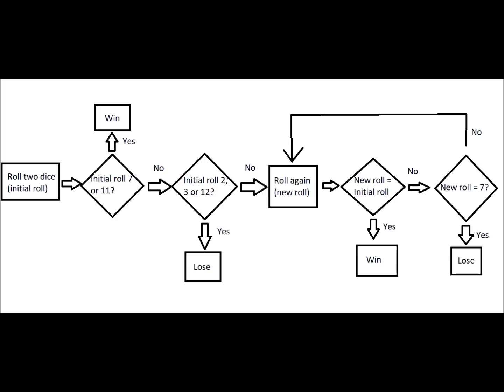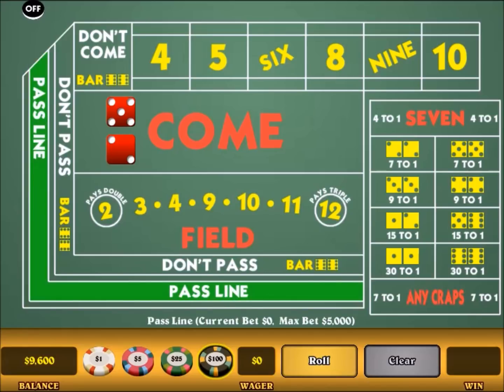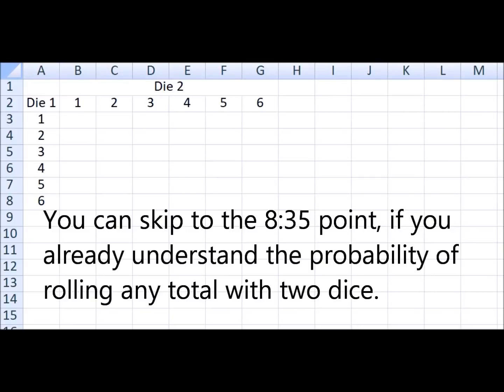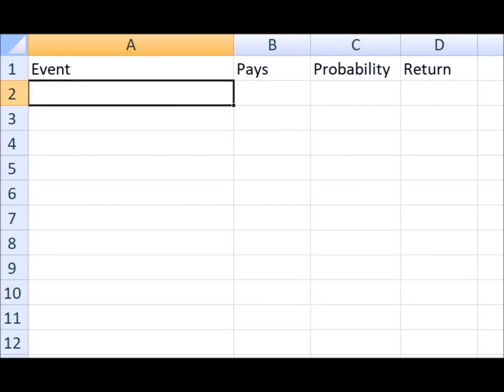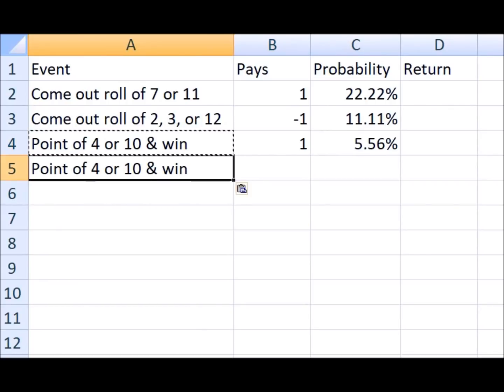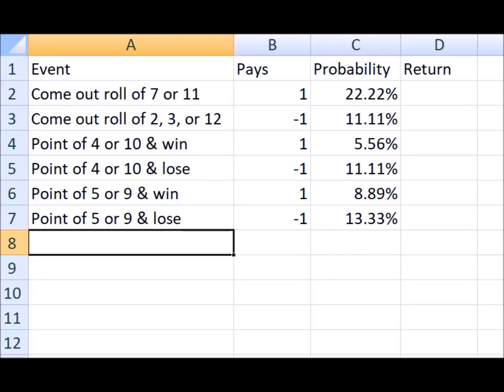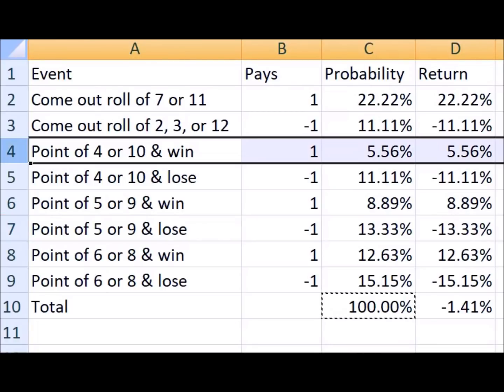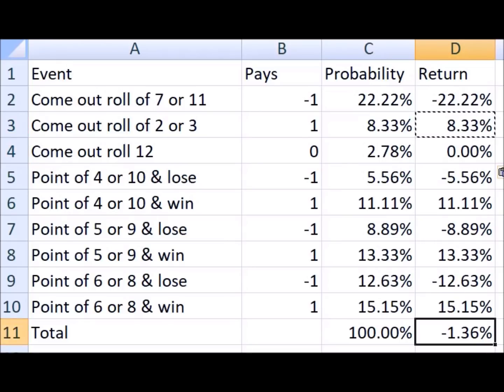Analyzing the pass bet in craps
The rules and how to calculate the odds on the pass bet and don't pass bets in craps.  For more information about craps, please visit my Wizard of Odds craps